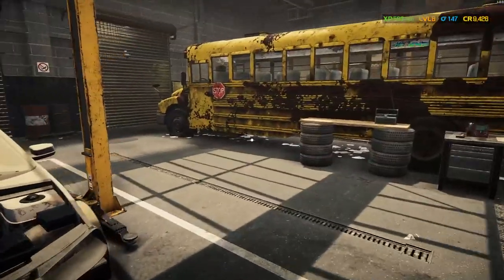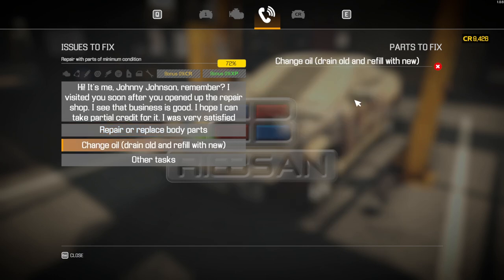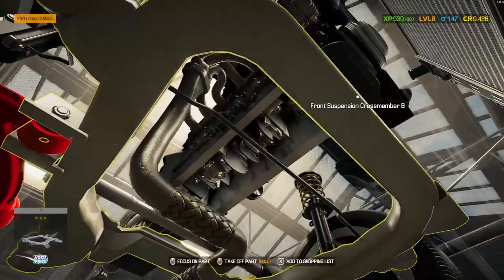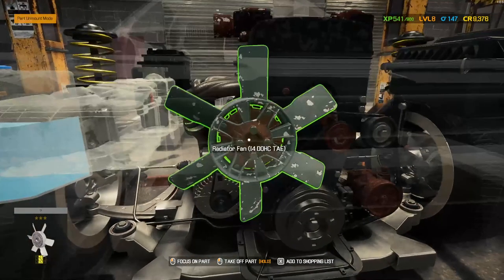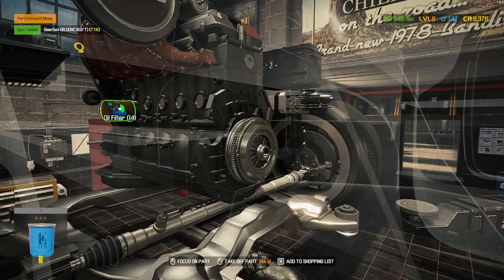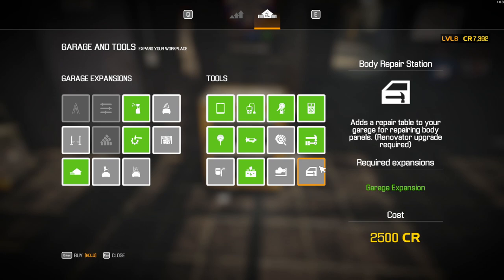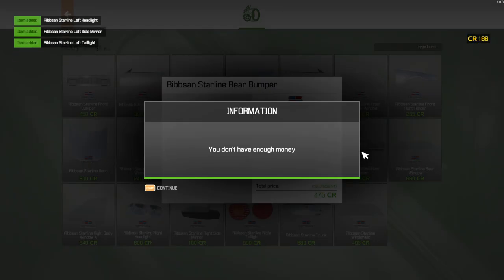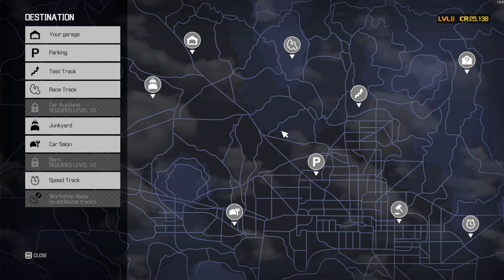RUSTED OUT NISSAN SKYLINE DROPPED OFF AT GARAGE | Car Mechanic Simulator 2021